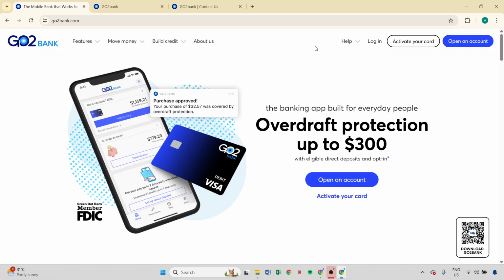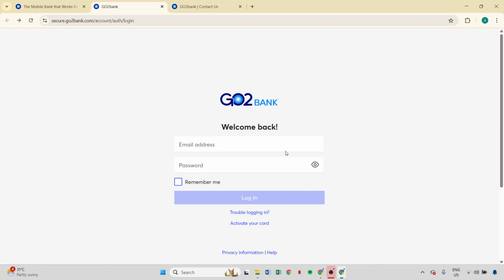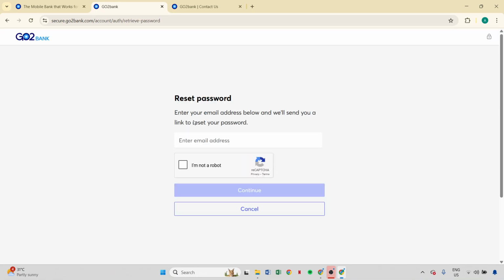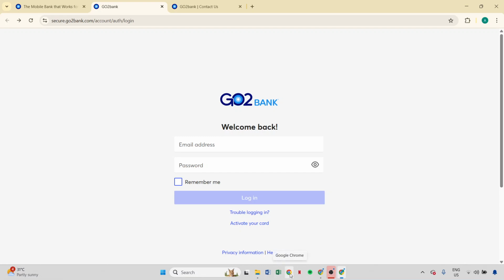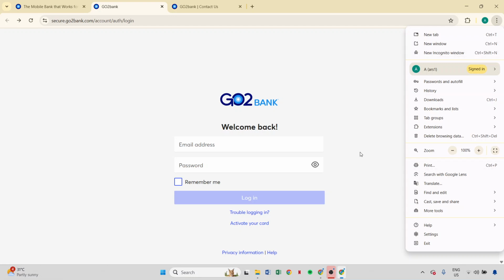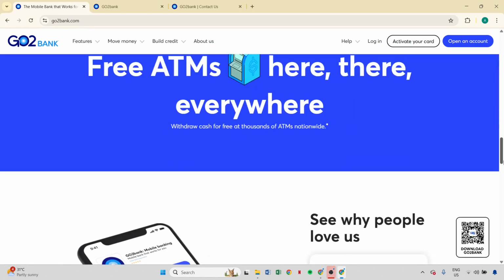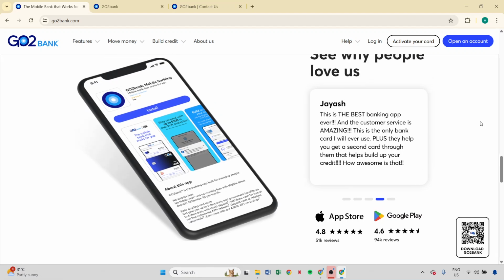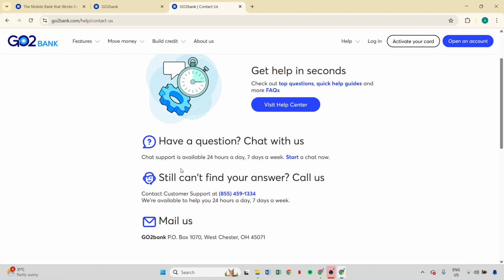How To Fix Go2bank Login Problem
Having trouble logging into your Go2bank account? In this tutorial, we’ll show you easy solutions to fix login problems so you can access your account securely and quickly.

✅ In this video, you’ll learn:

Common reasons why Go2bank login fails

How to reset your password or username

Tips to troubleshoot app and website login issues

How to contact Go2bank support if problems persist

💡 Perfect for anyone experiencing login errors with Go2bank online banking.